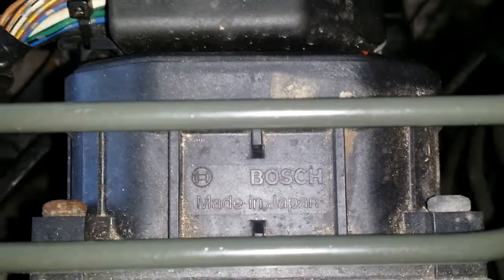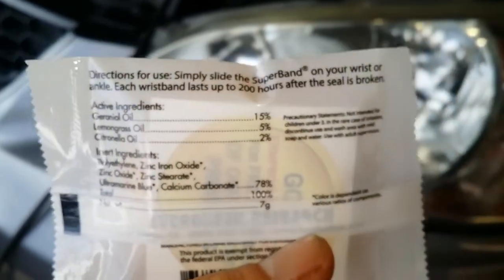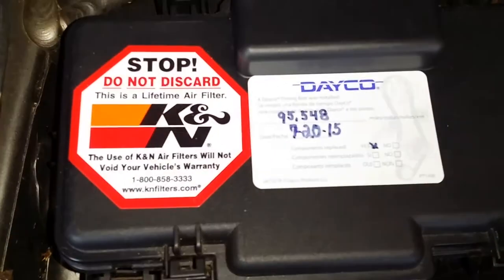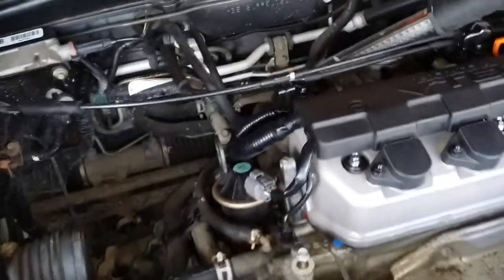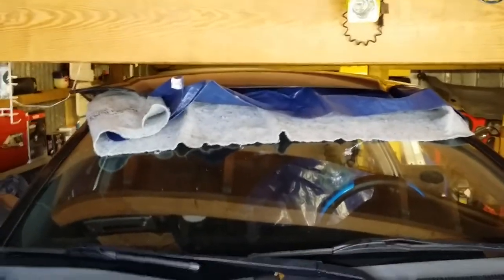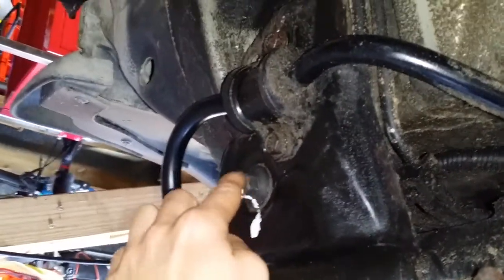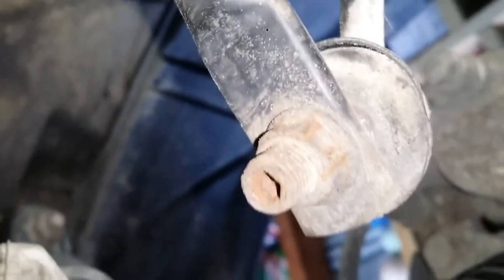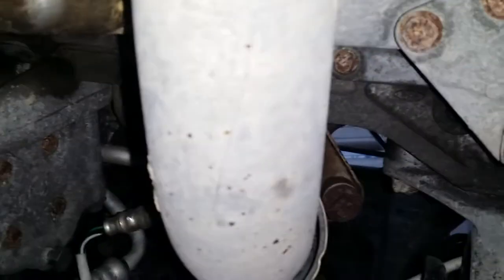EM21 Restoration Part 13